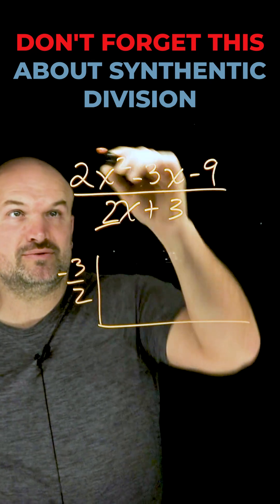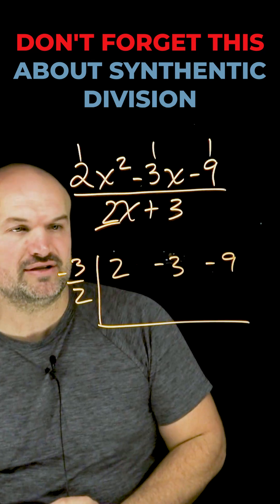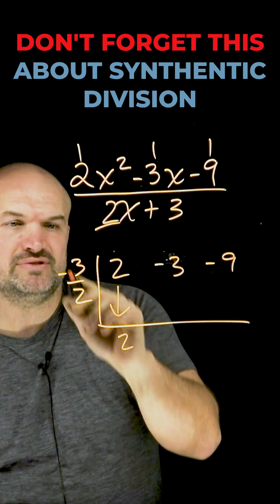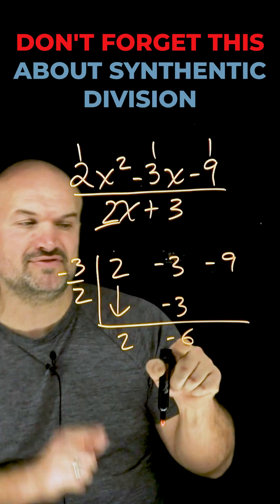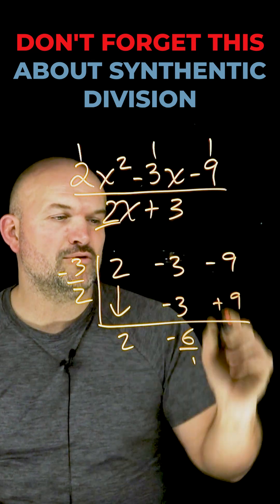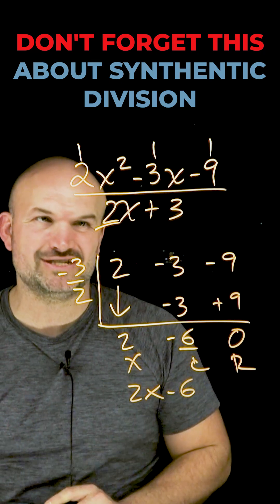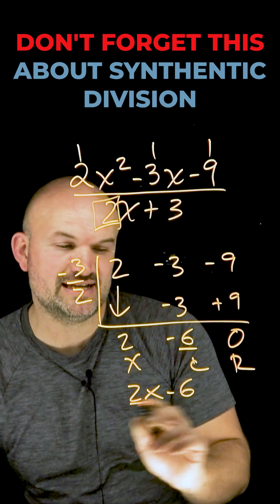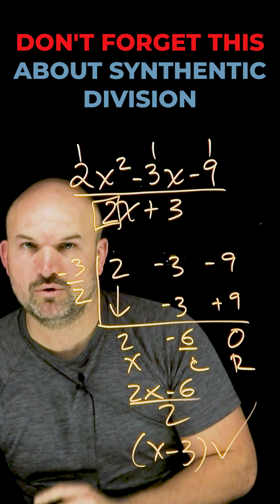If you are going to use synthentic Division, don't forget this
when using synthentic division it is very important to make sure you follow this simple tip